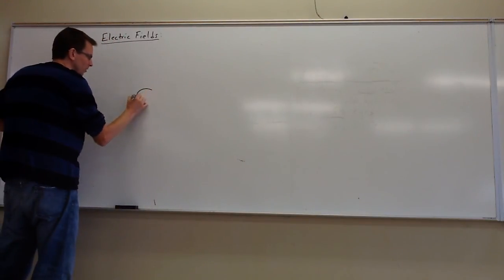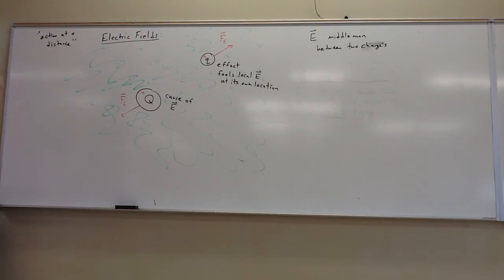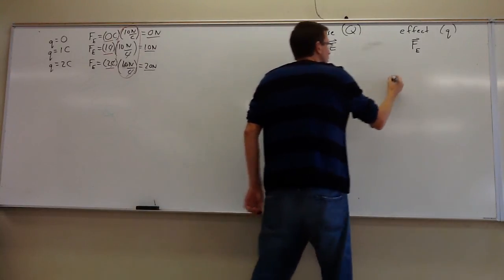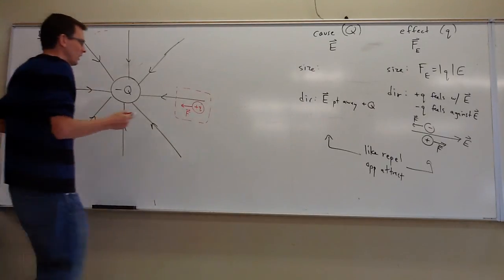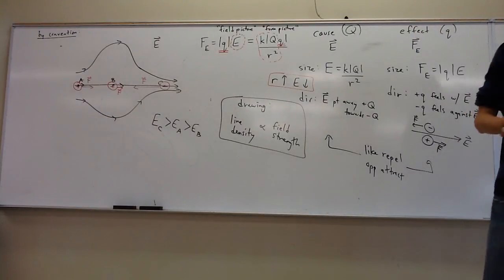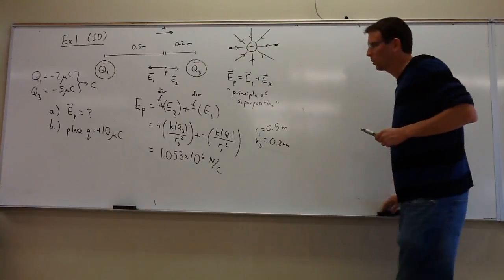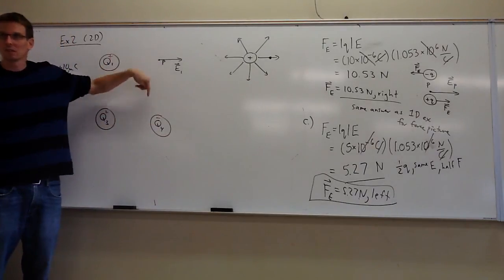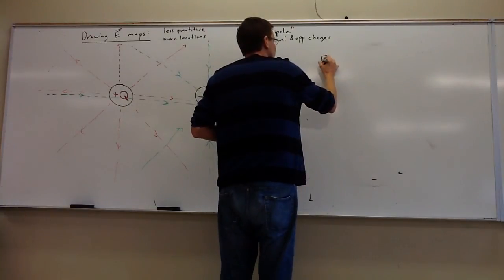1. C: Gen Phys II Lecture & Calc Phys II Lecture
[00:00] a.) Electric Field Intro (concepts)
[11:45] b.) Electric Field (quantitative)
[36:43] c.) Field map drawing
[43:47] d.) Ex 1: 1D Field superposition
[1:00:31] e.) Ex 2: 2D Field superposition
[1:09:50] f.) Drawing E field maps (cont'd...)

SPECIAL NOTES for this lecture:
n/a

COURSE MATERIALS that go with this lecture (see Canvas):
Electric Fields maps & links (Figures 1-5)